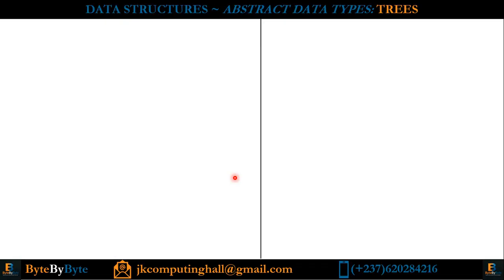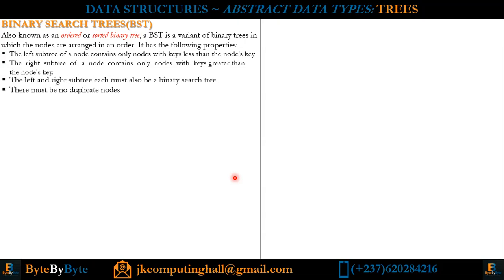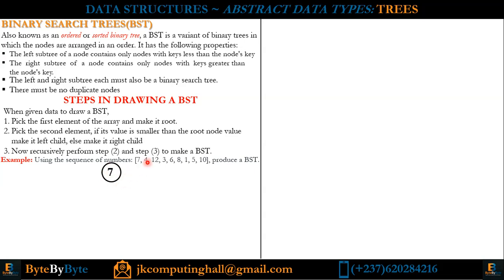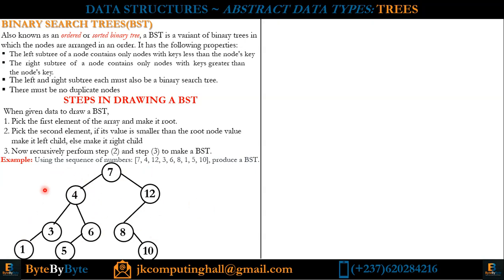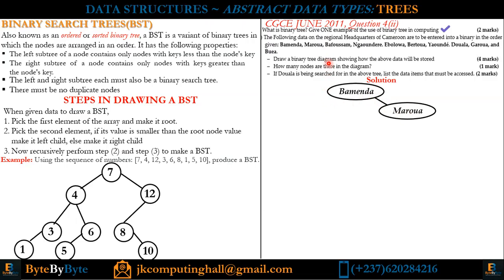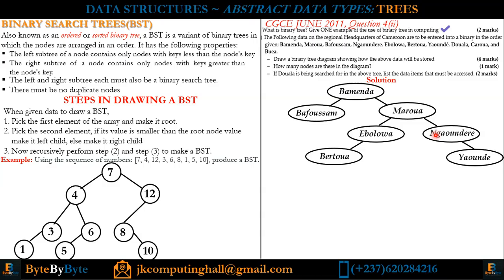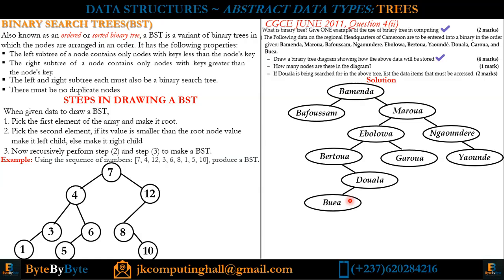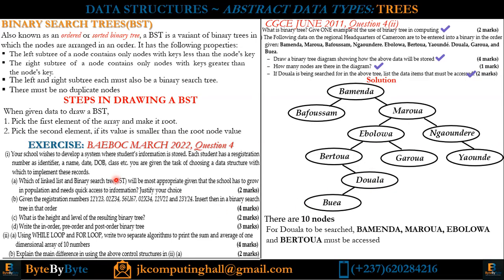DATA STRUCTURES 12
Lesson 12: Binary Search Tree(BST)